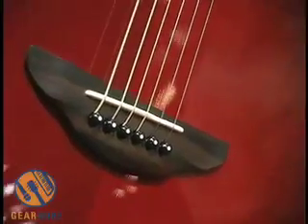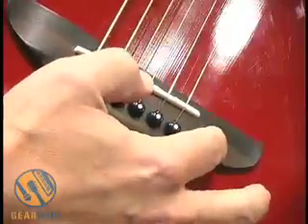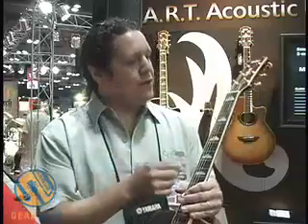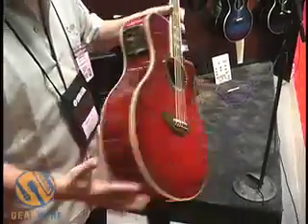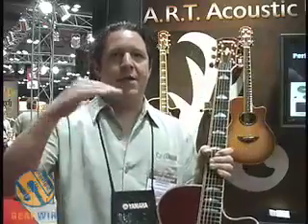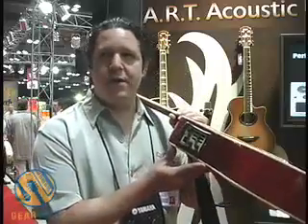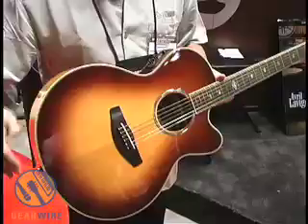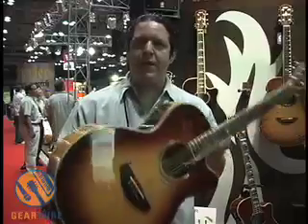Yamaha APX, CPX Series Guitars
Summer NAMM 2006: Yamaha's electric-acoustic APX guitars have been around since 1983. The latest version of the APX series was built with a pickup system designed to eliminate feedback during hard strumming. You also get a built-in tuner -- pretty slick. The higher-end 900 models offer more features, including separate, independentaly adjustable bass and treble contact pickups. The APX comes in a variety of styles, including a "thinline" six-string and 12-string spruce/rosewood models. Check out Gearwire's Yamaha APX guitar series demonstration video for more information (plus a look at Yamaha's CPX Compass series). There's a whole lot of strummin' going on!